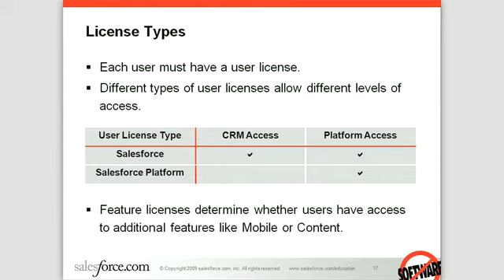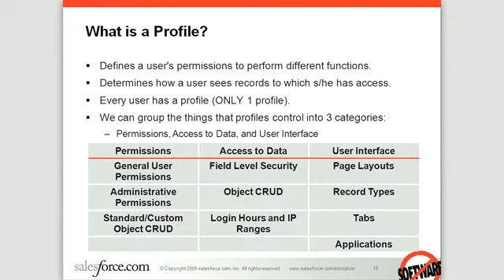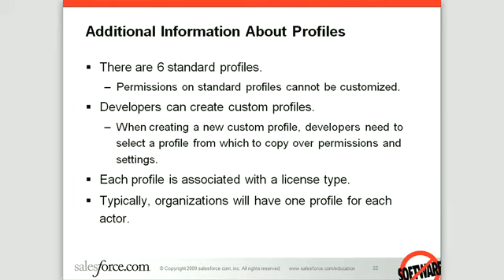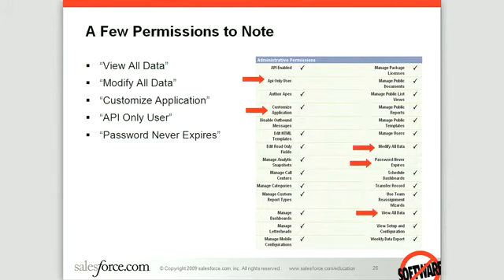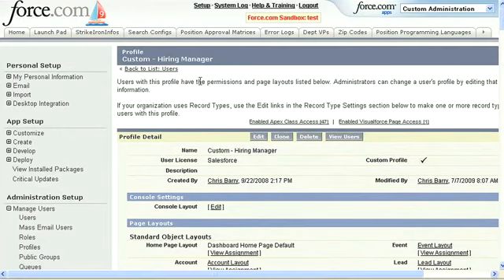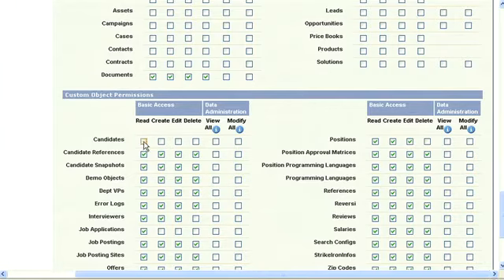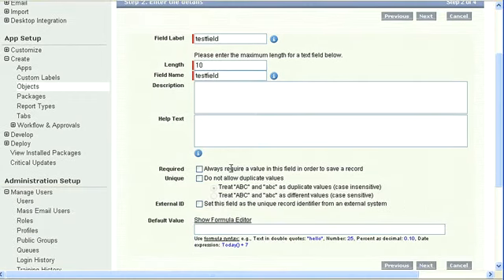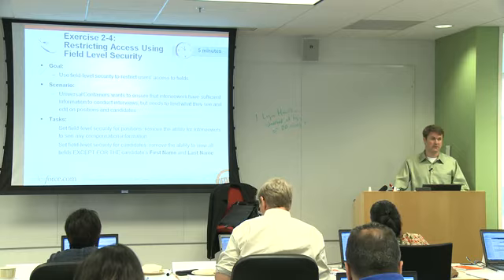sfdc 401 007 managing users experience pt1